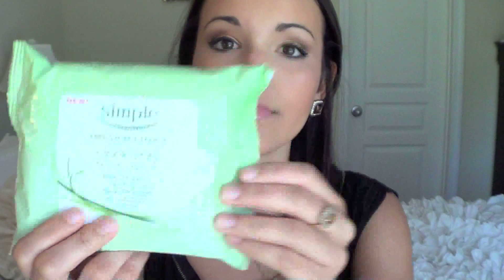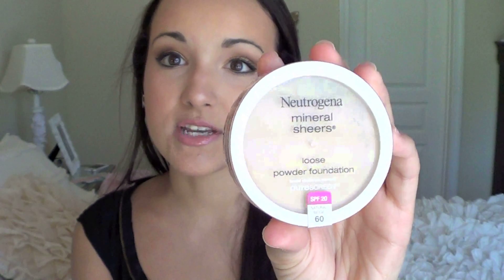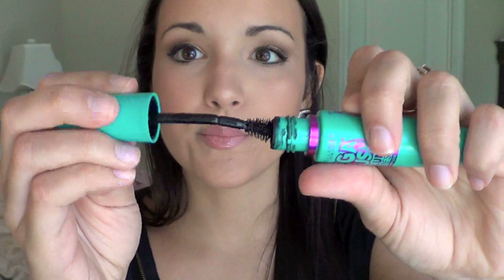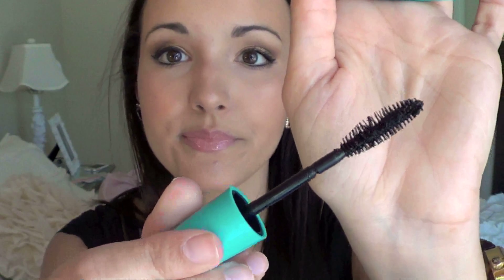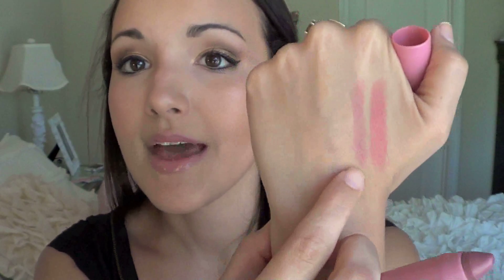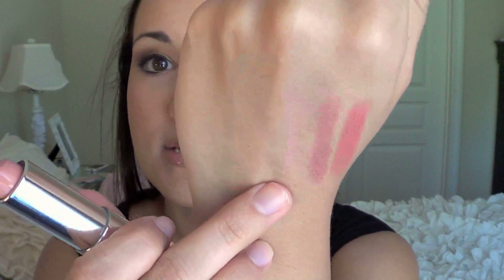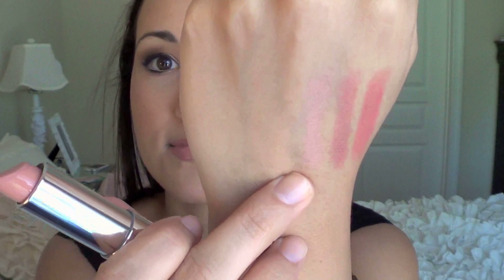June Makeup and Beauty Favorites 2012: Revlon, MAC, Coach, and more!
Products Mentioned:
Simple Cleansing Facial Towelettes
Neutrogena Mineral Sheers Loose Powder Foundation, SPF 20 (natural beige)
Real Techniques: Powder Brush and Buffer Brush
Wet n Wild Pearlescent Pink Blush
MAC Sweet Heat eyeshadow (in extra dimension collection)
Maybelline 24 hr Color Tattoo in Bad to the Bronze
Maybelline Full and Soft Mascara
Maybelline Mega Plush Volum Mascara
Maybelline Dream Lumi Touche Highlighting Concealer in Nude
Garnier Anti Dark Circle Roller in Sheer Tint
L'oreal Caresse Lipstick in Sunset Angora
Revlon Just Bitten Kissable Balm Stain in Honey
Maybelline Porcelain Lipstick in Nude Nuances
MAC Creme Cup lipstick
MAC Boy Bait lipglass
Vogue Sunglasses
Coach Willis Purse